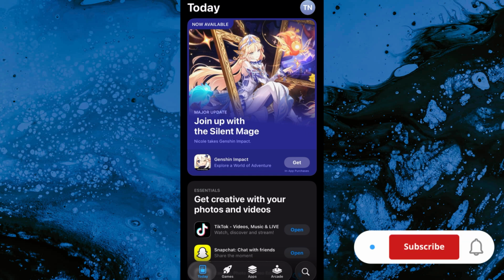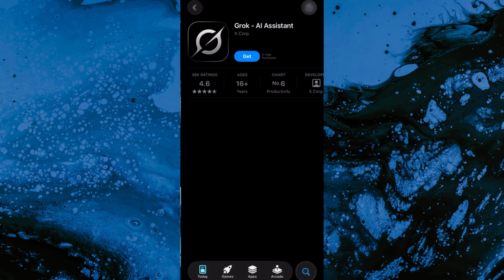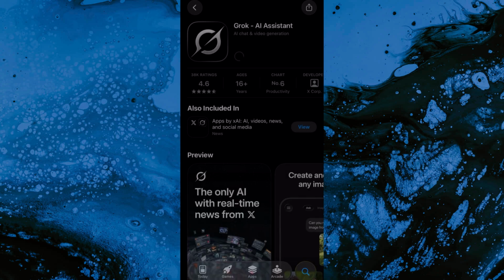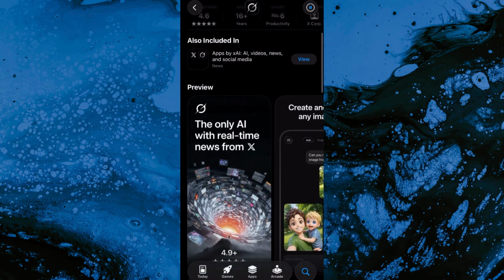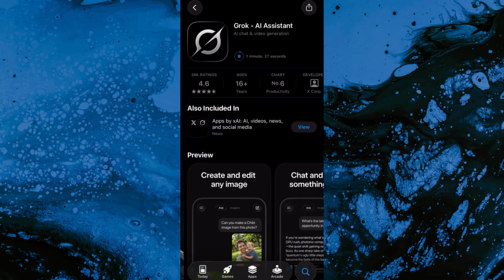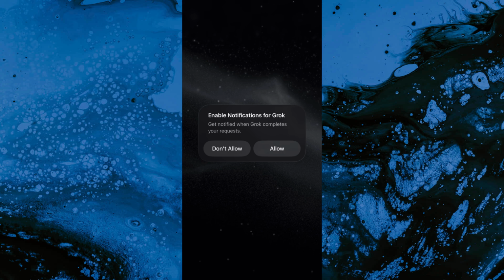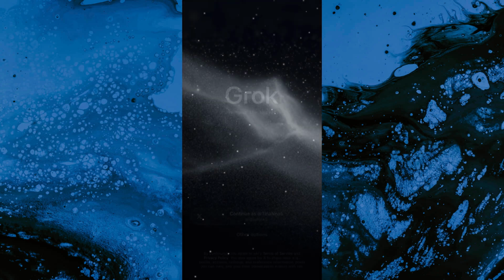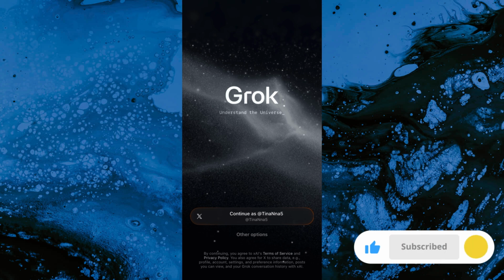How To Download And Install GROK AI To Your Mobile ~ IPhone Or Android